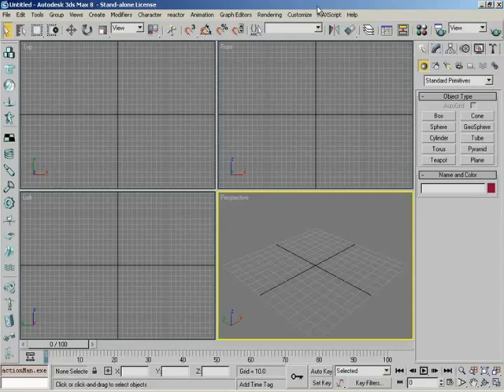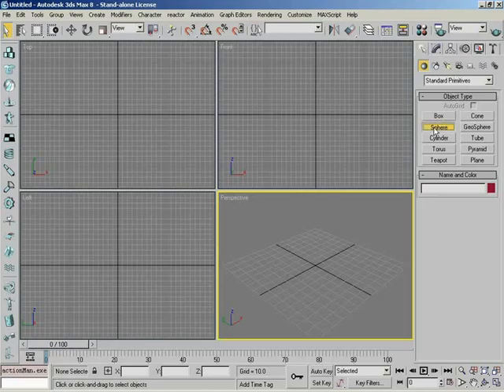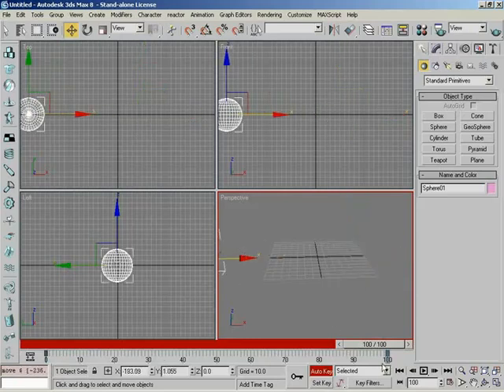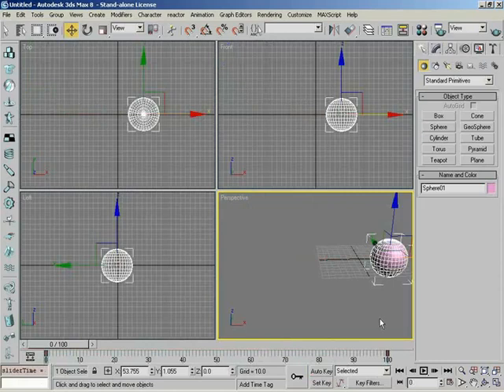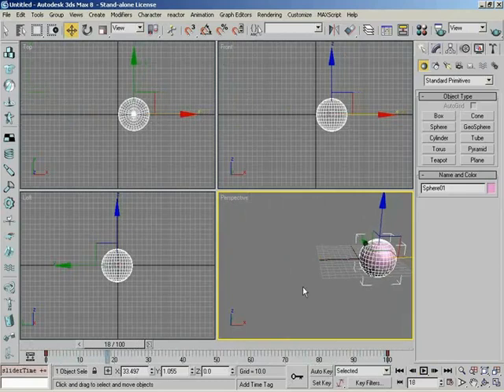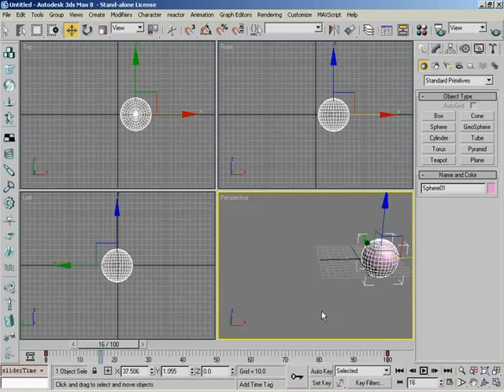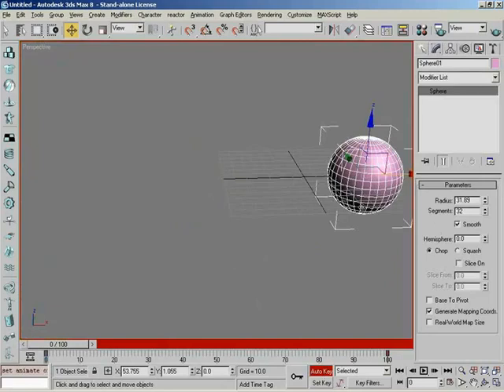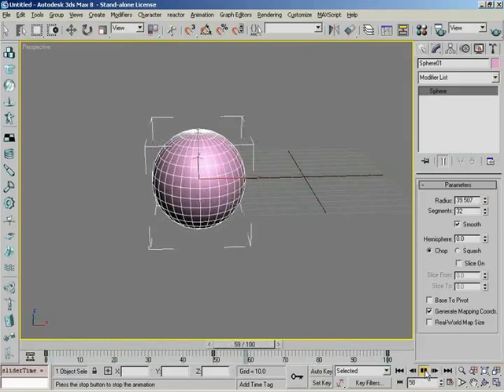Intro to Animation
This video is an explanation of what animation is, and how it is achieved in 3ds Max.